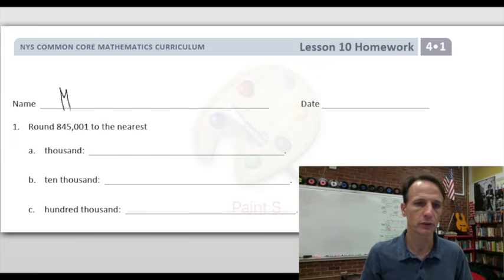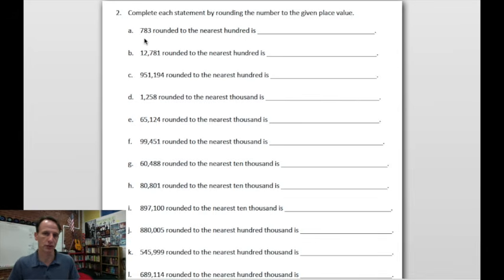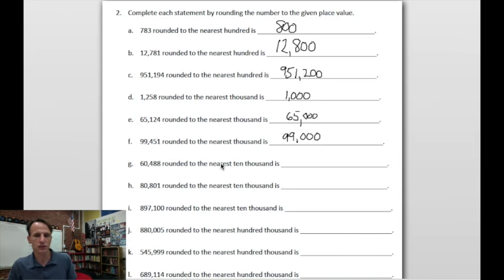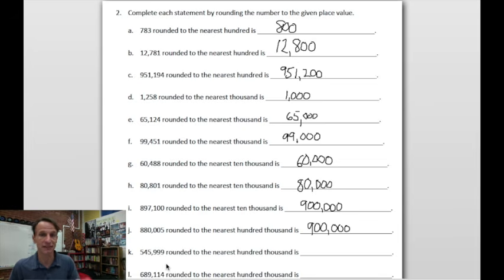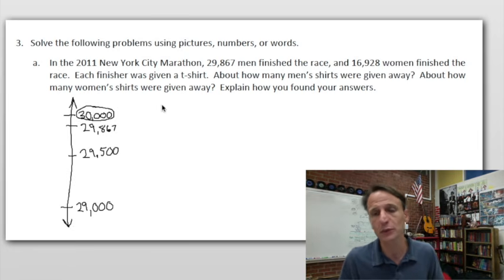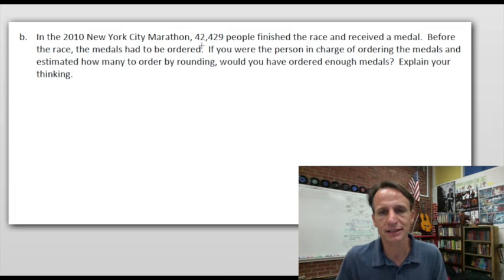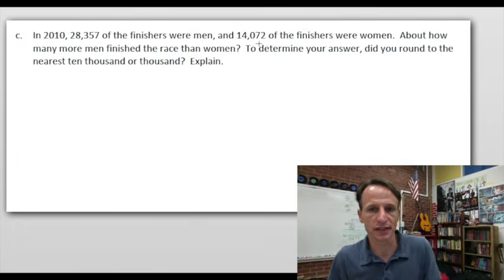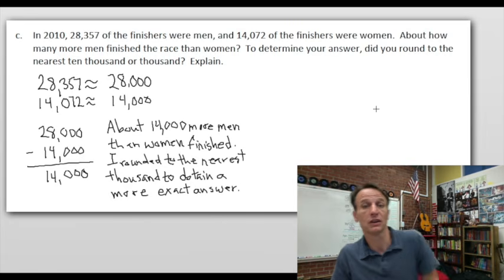Eureka Math Homework Time Grade 4 Module 1 Lesson 10